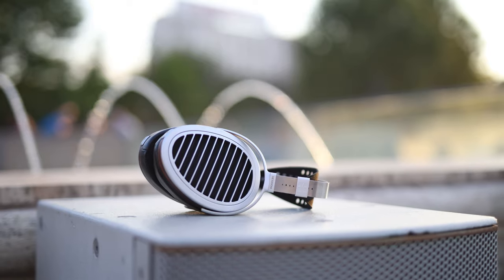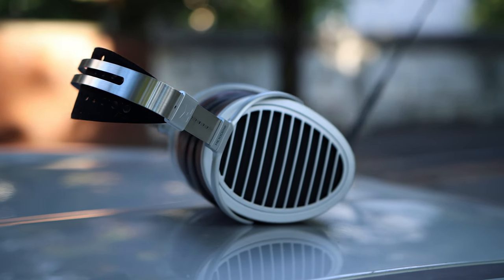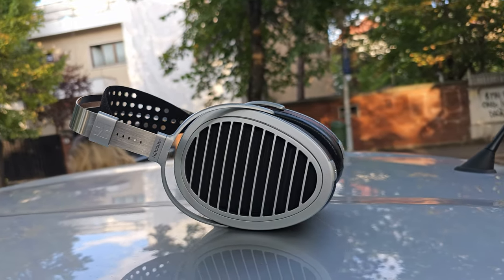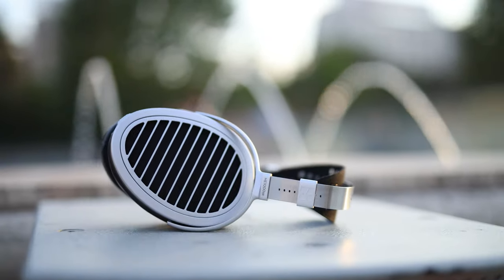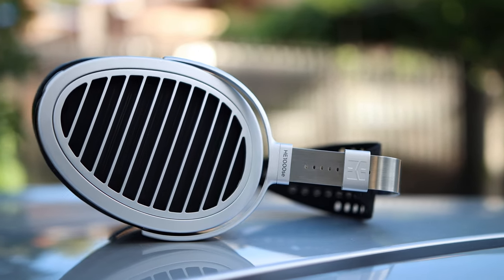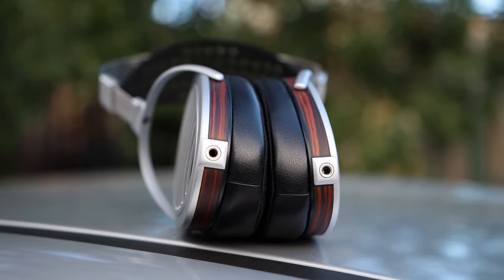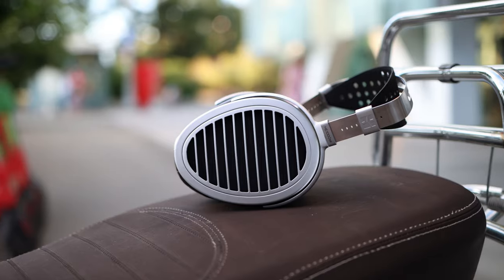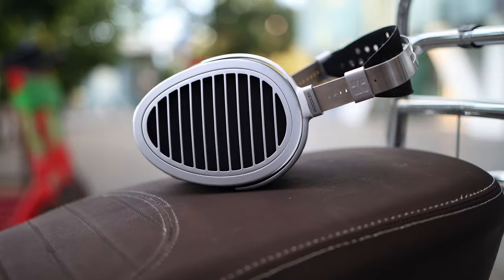HIFIMAN He1000SE - Best Sounding Of The Mighty Series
If you're from the UK, you can grab one

If you're from Europe, you can grab one

- Camera Setup -

- IEMs -

- Headphones -

- Speakers -

- DAC/AMPs -

- Bluetooth Receivers -

- Smartphones -

- Desktop / Stereo -

Music Credits